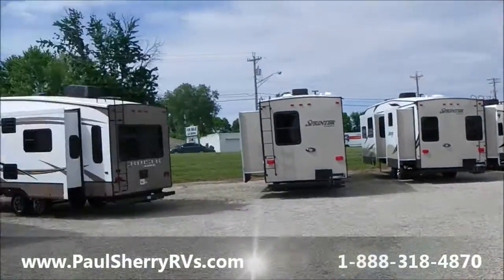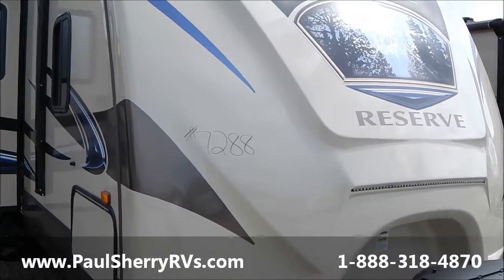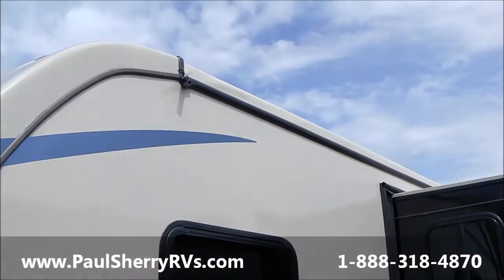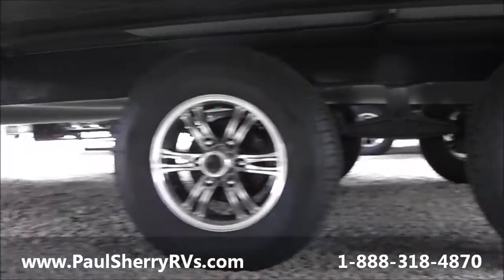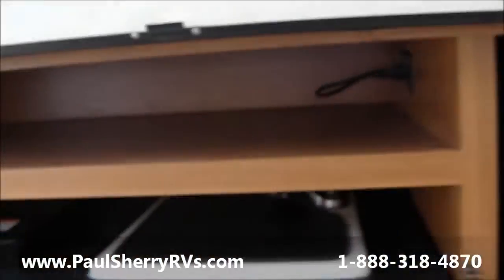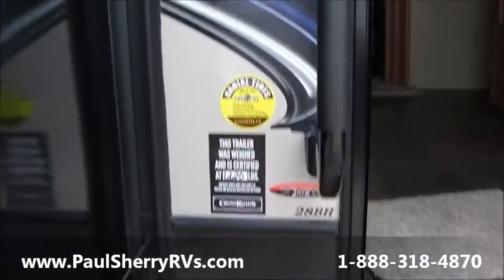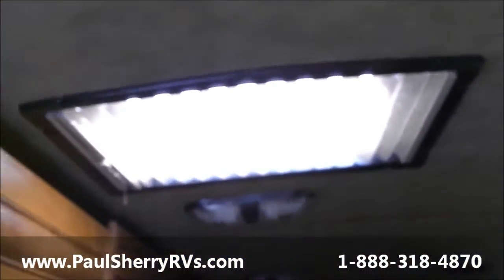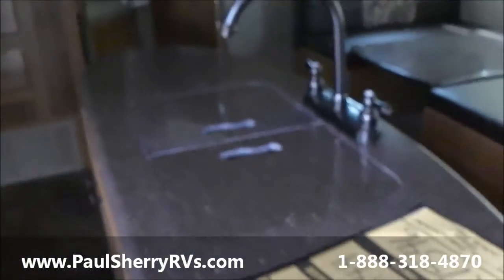2014 CrossRoads Sunset Trail Reserve 28BH Walk-thru | 7234